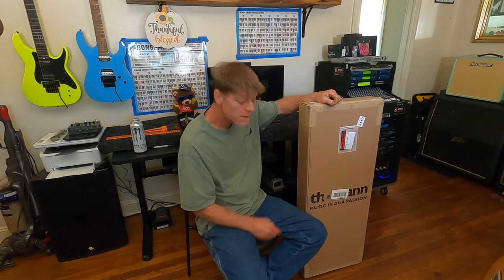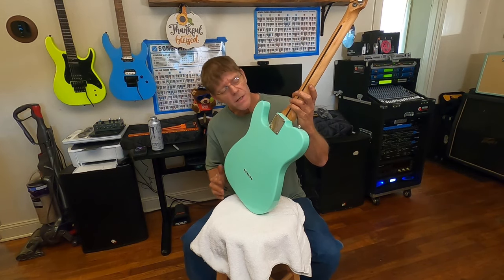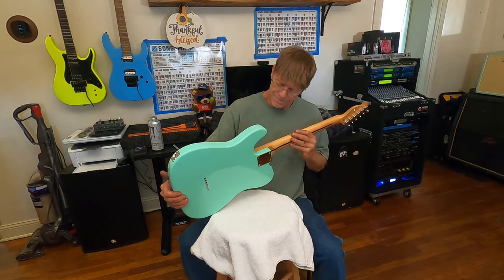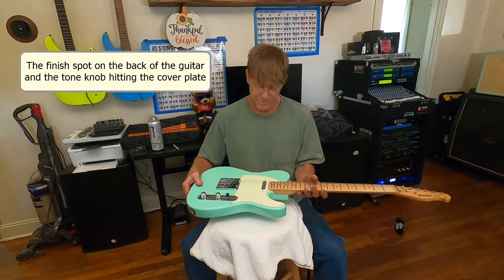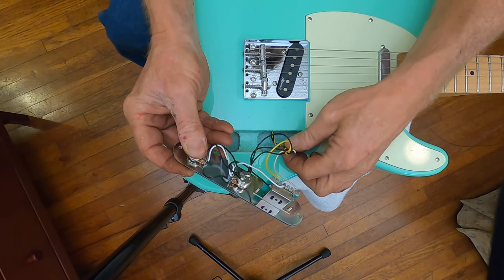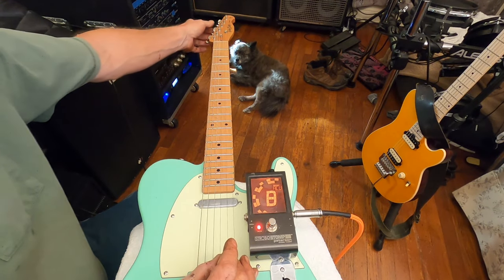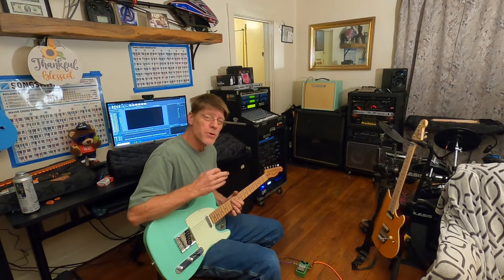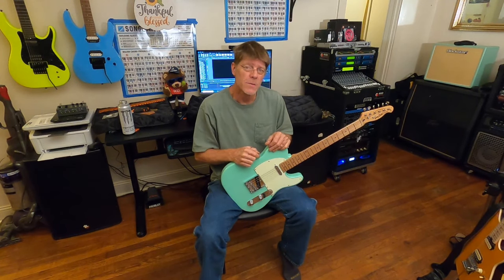Harley Benton TE 62CC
Boxing the Harley Benton TE-62 CC
Topics : Unboxing, Fit and Finish, Factory Setup and Overall Playability